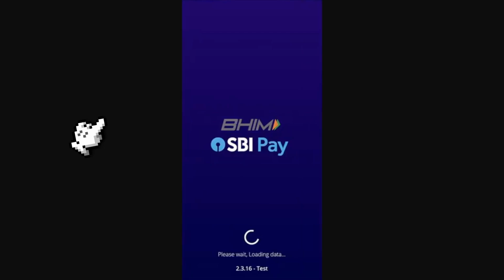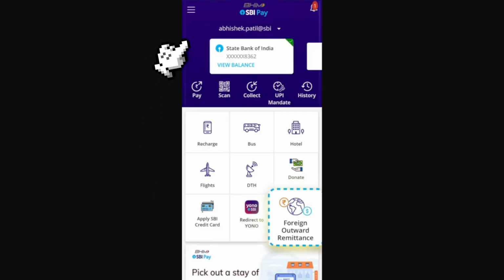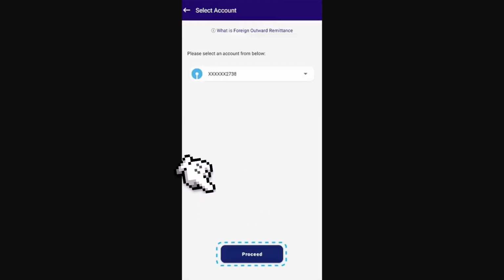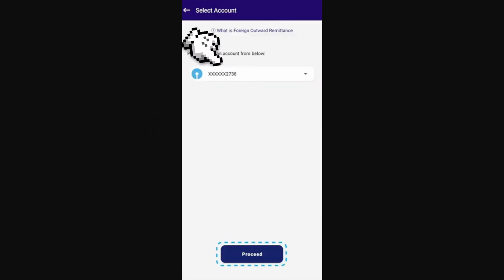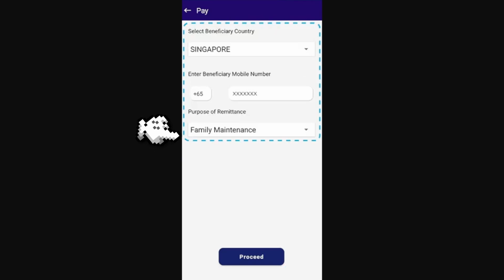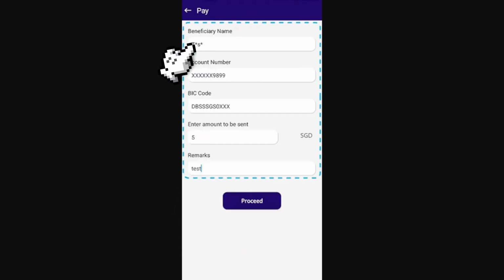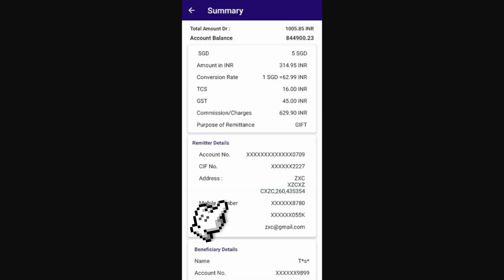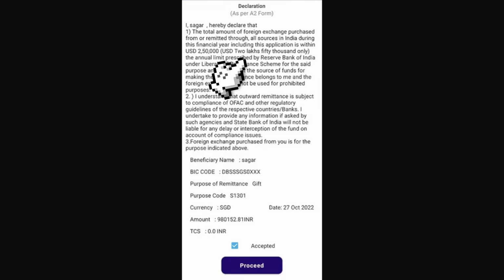How to TRANSFER MONEY from INDIA to AUSTRALIA through SBI (Solution)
I teach you how to transfer money from India to Australia through SBI

In this video you will learn how to:

— how to transfer money from India to Australia using SBI
— send money internationally with SBI YONO
— transfer INR to AUD with State Bank of India
— how to add overseas beneficiary in SBI
— fix SBI outward remittance issues
— send money to Australian bank account from India
— check SBI transfer limits and fees
— convert INR to AUD with SBI
— send international payment step by step
— everything you need to transfer money through SBI